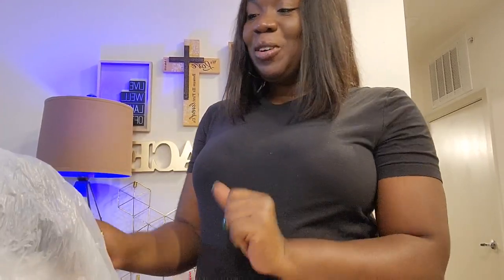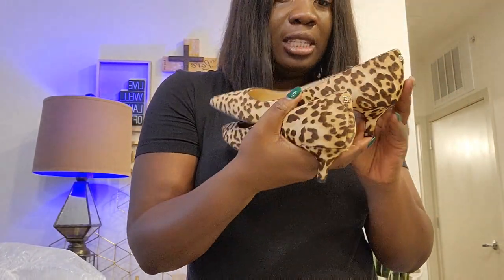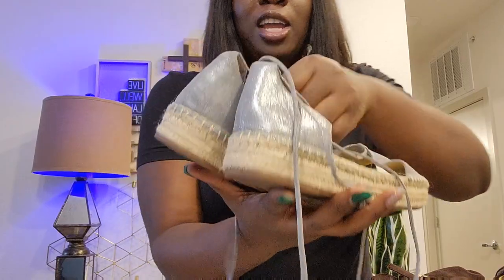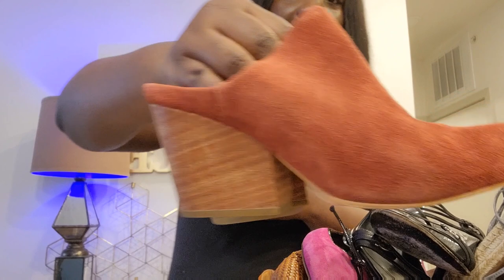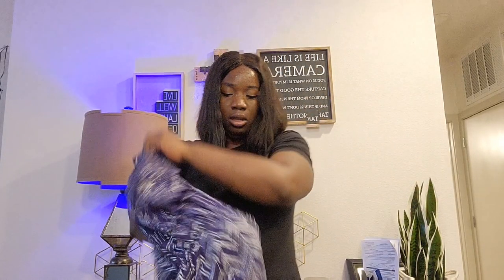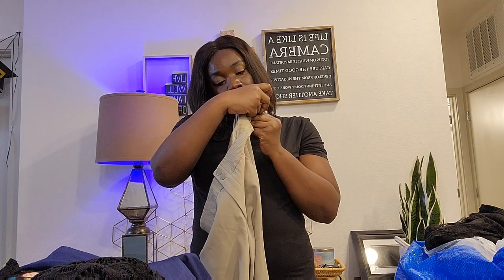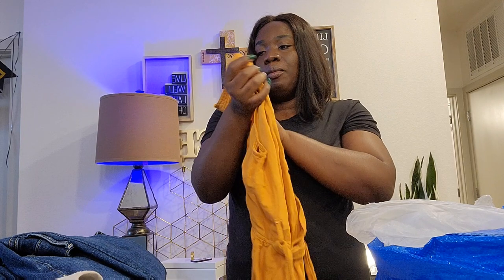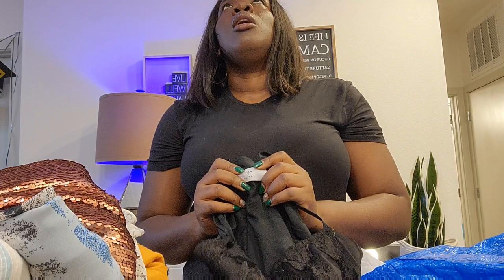MASSIVE THRIFT HAUL 2022 -SO MANY GREAT FIND |TOM FORD- FERRAGAMO-FRYE ...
Hi my people.

wanted to share my finds with you. o was so chocked when I found Tom Ford at the Buffalo exchange outlet.

My Reseller essential:
Thermal printer
thermal paper
shipping tape
packing for large clothes 14X20
packing for normal clothes10x13
Dr. Martens Wonder balsam
horsehair shoe brush
saddle soap to clean and preserve leather
microfiber cleaning cloth
magic eraser
grandma secret sneakers cleaner
heavy duty extra large storage bags
shoe rack organizer
the miracle all purpose cleaning paste

Sign up for Mercari and get up to $30.